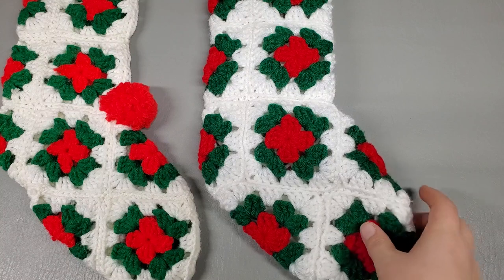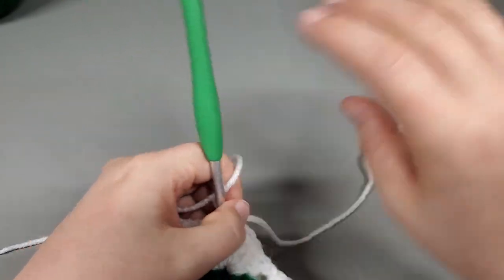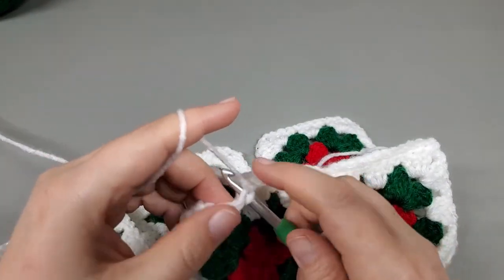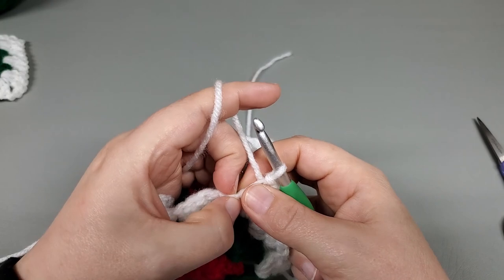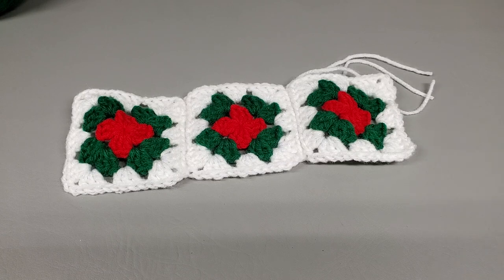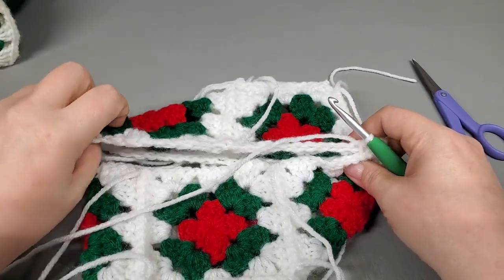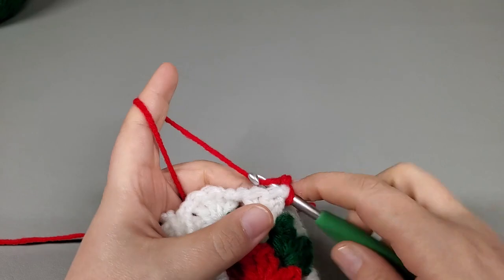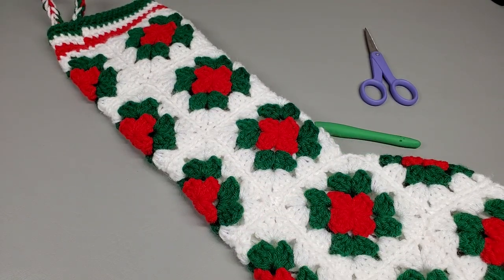Crochet Christmas Stocking | Easy Crochet Stocking | Granny Square Crochet Stocking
Get the pattern here↓↓